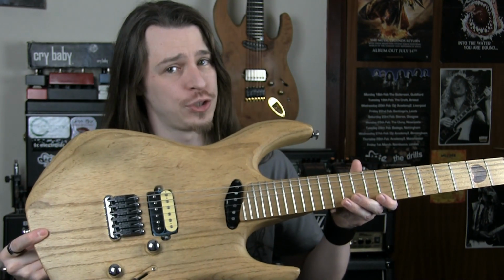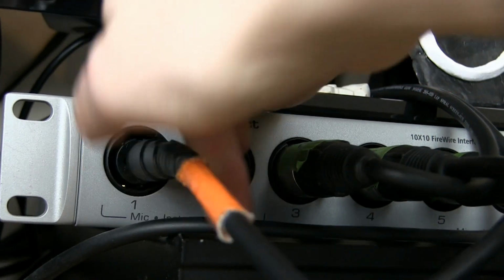3 Sigma Guitar and Bass Cabinet Impulses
Watch in HD for best picture and audio quality